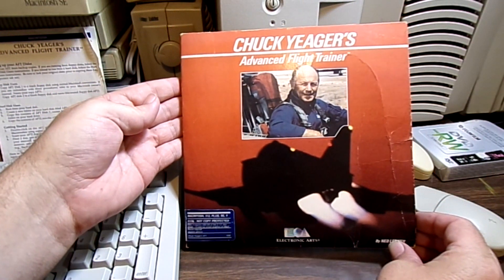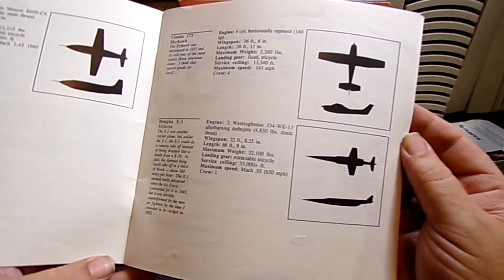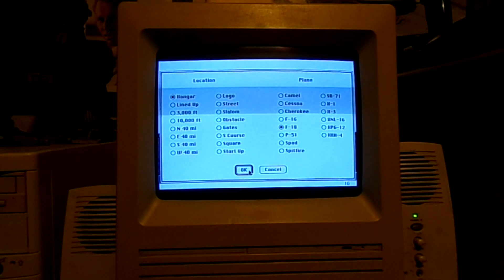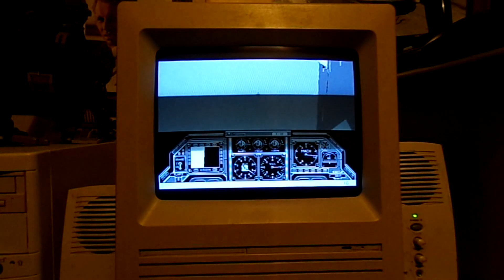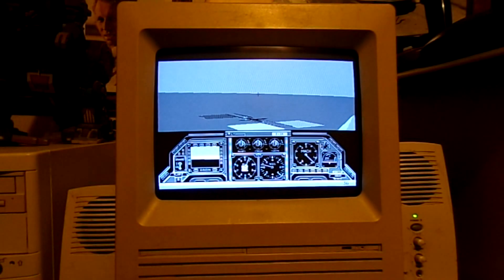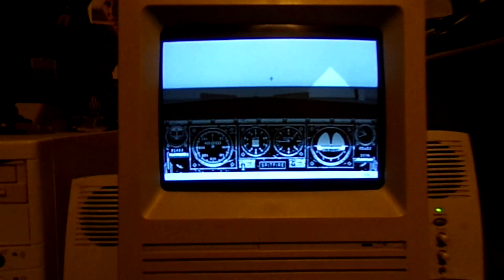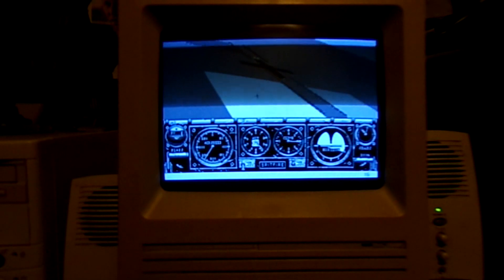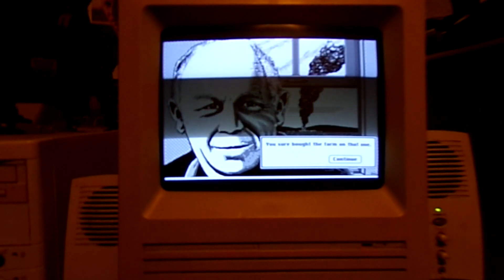Chuck Yeager's Advanced Flight Trainer on Macintosh SE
Me revisiting 1987 Chuck Yeager's Advanced Flight Trainer on Macintosh SE